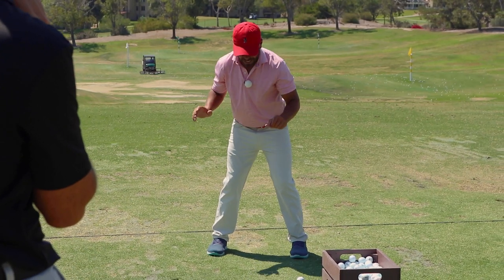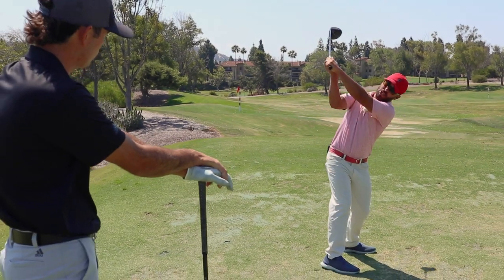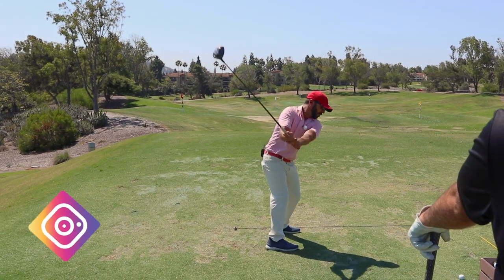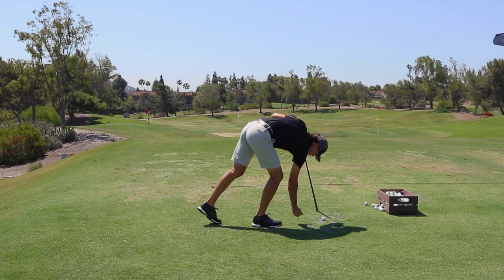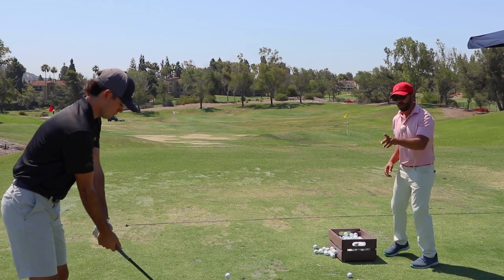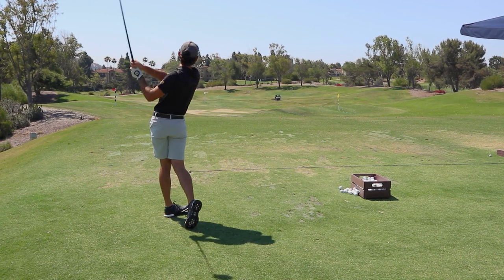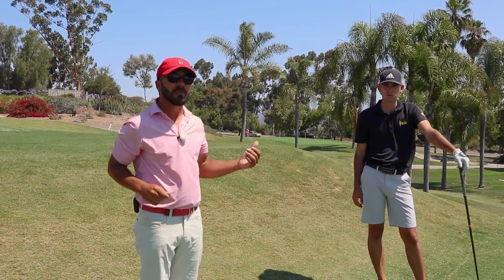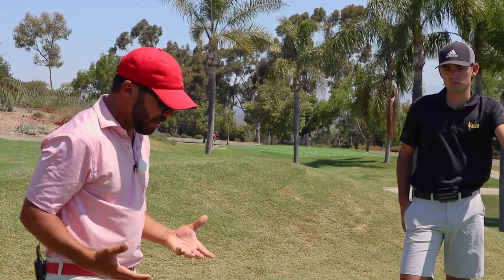ASU College Golfer Driver Lesson - Porzak Golf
In this Golf Driver Lesson Porzak Golf watches Cameron Sisk ASU D1 College golfer pound the driver! Grab 3 Free Videos To Gain Distance Now

This Lesson Cameron Sisk brings out the driver, as Porzak Golf gives some tips and insight during this golf driver lesson. Talking about the golf driver set up and how to swing the driver correctly. Some great golf driver tips in these videos for the backswing and weight transfer and how to complete the turn. It's fun to watch Cameron's swing and see what the correct golf driver basics are.

Porzak Golf has long time student Cameron Sisk ASU D1 College golfer come by during his summer break for a little maintenance golf lesson. Cameron is better than a scratch golfer and has performed well with tough competition as a D1 College golfer. This is a laid back online golf lesson with just the beautiful swing of Cameron Sisk. It's always great to watch a top level D1 College golfer stripe the ball. There's a few golf tips, and golf drills that we hope that help your golf game. Any questions or comments, please let us know!

Come get a lesson with us in beautiful San Diego. We would love to help you!